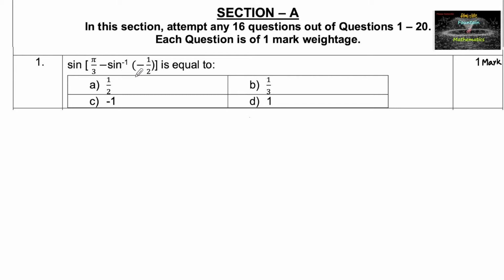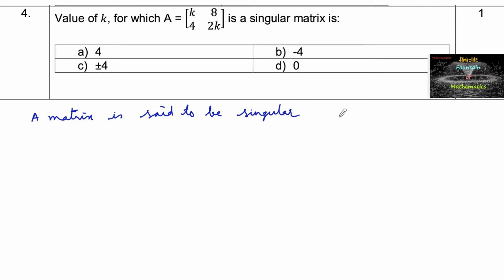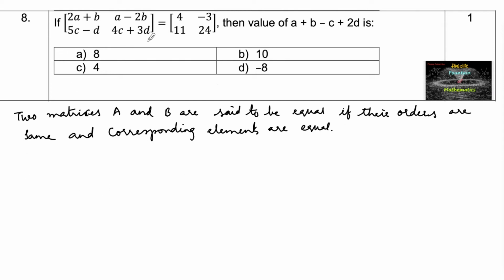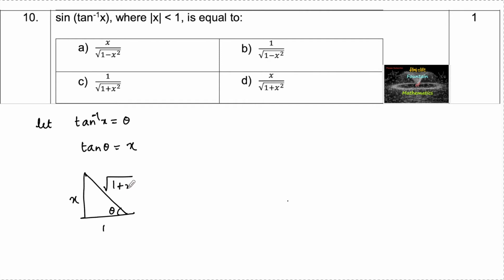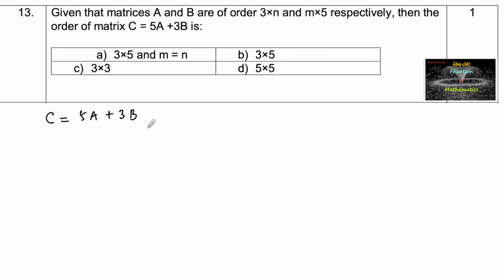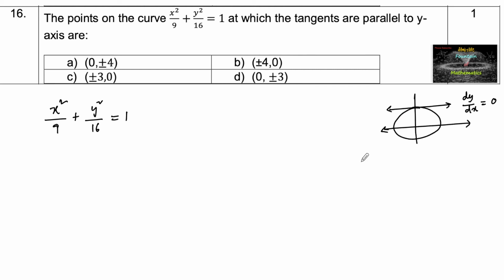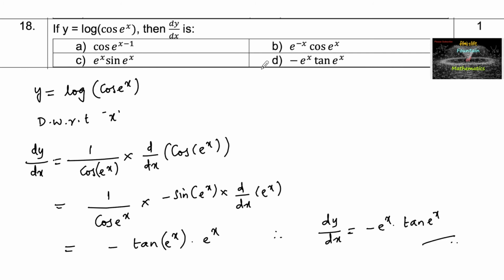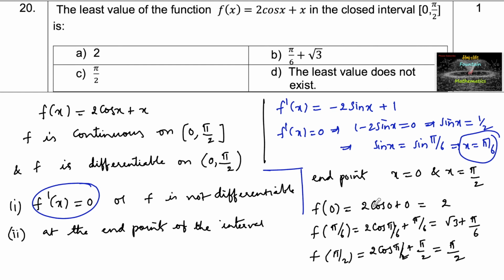New Pattern 2021-22 CBSE Mathematics SAMPLE QUESTION PAPER (SQP) MCQ explanation SECTION A Q1 to 20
Central Board Of Education CBSE 2021-22 New pattern MCQ Type Term 1 Sample Question Paper (SQP) Solutions explained in three sections A, B and C
Section A: New Pattern 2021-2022 CBSE Mathematics SAMPLE QUESTION PAPER (SQP) explanation SECTION A  Q1 to Q20

Section B: New Pattern 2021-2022 CBSE Mathematics SAMPLE QUESTION PAPER (SQP) explanation SECTION B  Q21 to Q40

Section C: New Pattern 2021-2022 CBSE Mathematics SAMPLE QUESTION PAPER (SQP) explanation SECTION C  Q41 to Q50